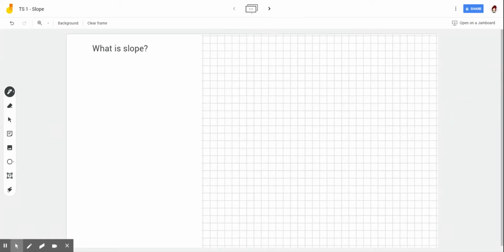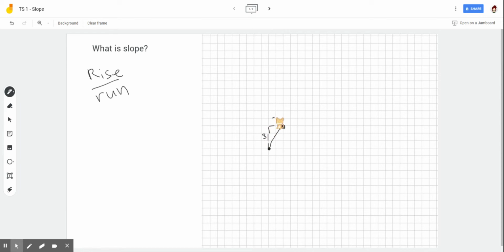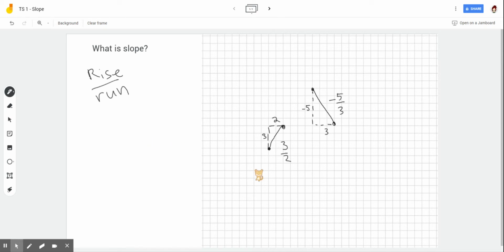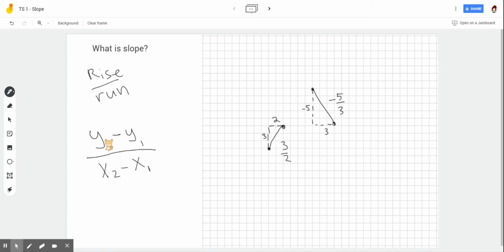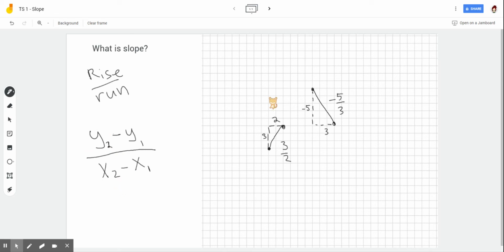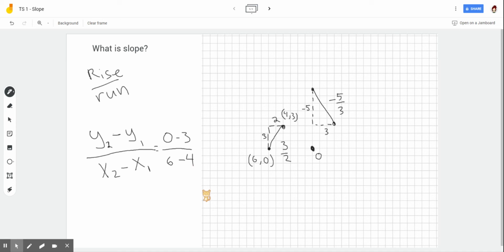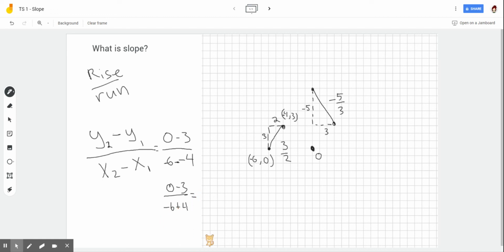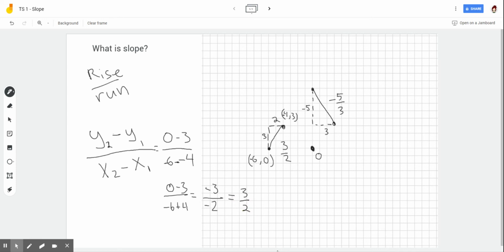Slope - How to find the slope given two coordinates (slope formula)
How to calculate slope, counting and by coordinates